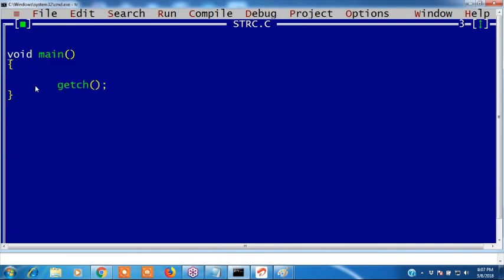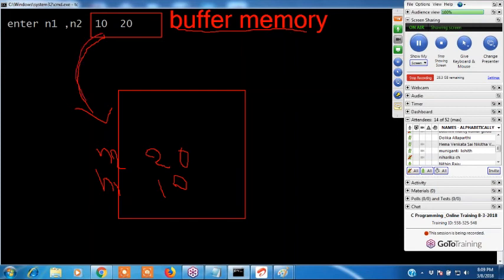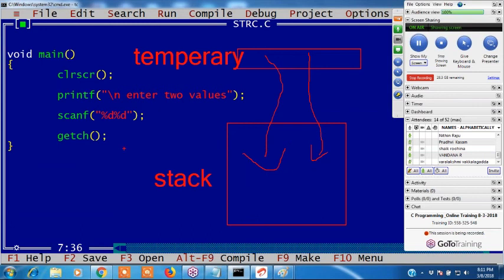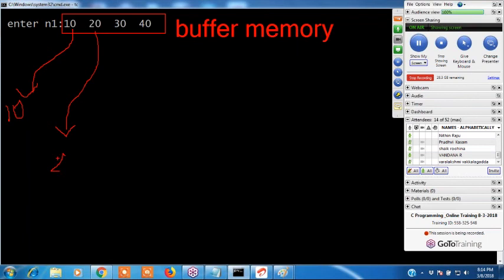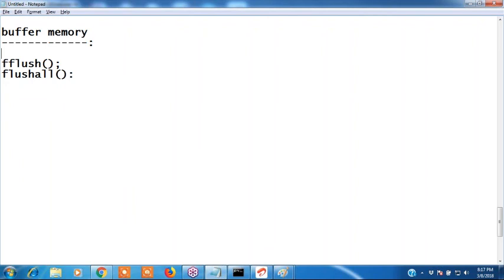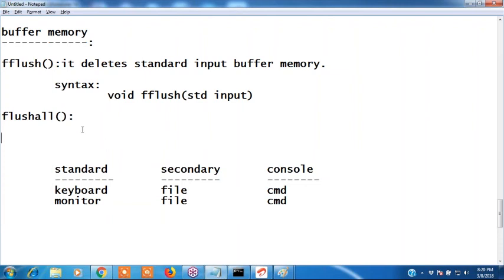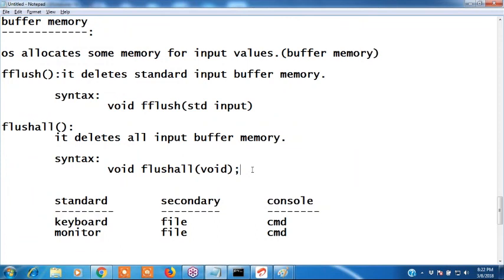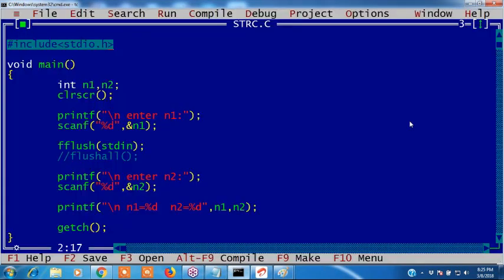C-Language Buffer memory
Buffer memory